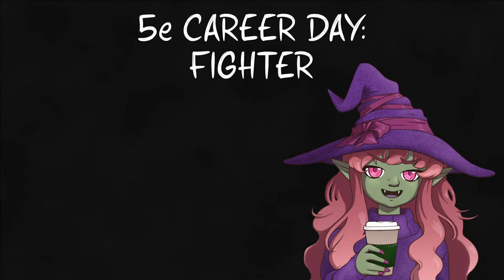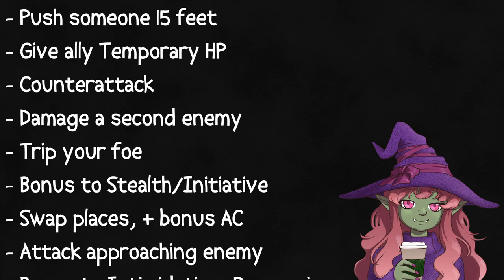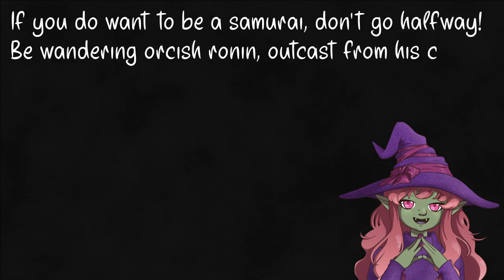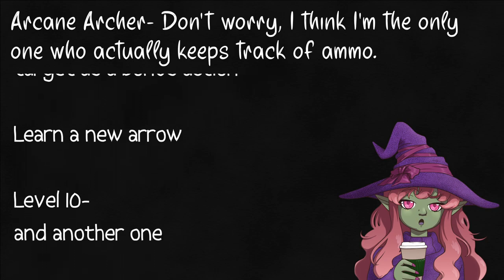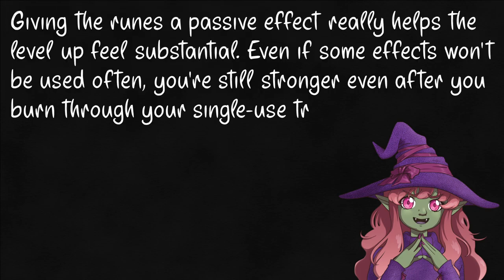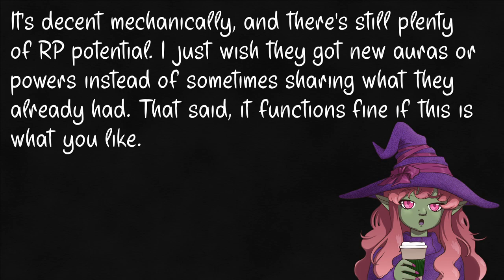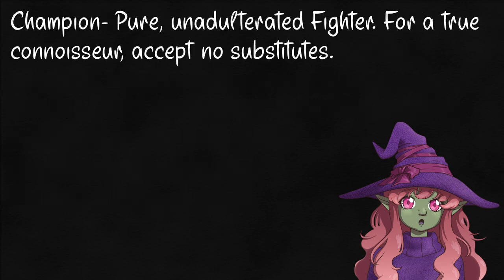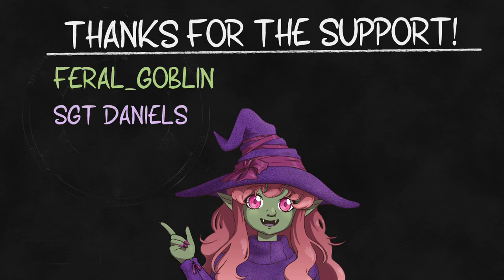Fighter- 5e General Education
Fun Fact- Poppy was my OG main in LoL, long before her rework and long after it, until I finally freed myself. I haven't played LoL in quite a few years, but still vaguely keep up with the spin-off games since the lore is good...on the rare occasion the writers are allowed to do what they're good at.

Relevant Fun Fact- The "Purple Dragon" the knights were named after was a Black Dragon, scales had just faded a bit over the years. It wasn't an actual Purple Dragon, which is a type of dragon.

Intro – 0:00
Fighter - 0:32
Battle Master- 1:32
Samurai – 3:15
Eldritch Knight - 4:41
Arcane Archer: – 6:22
Rune Knight - 7:38
Psi Warrior- 9:08
Purple Dragon Knight (Banneret) - 10:28
Cavalier - 11:38
Champion – 13:21
Outro – 15:15